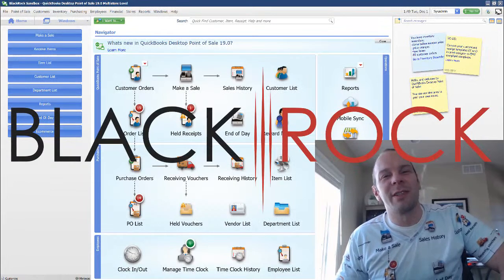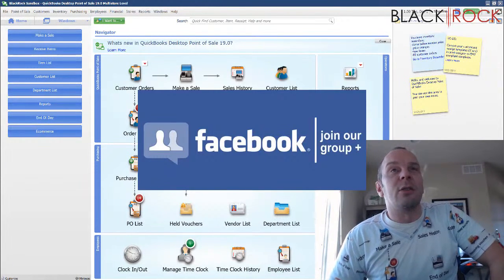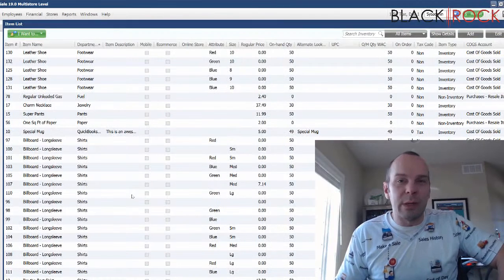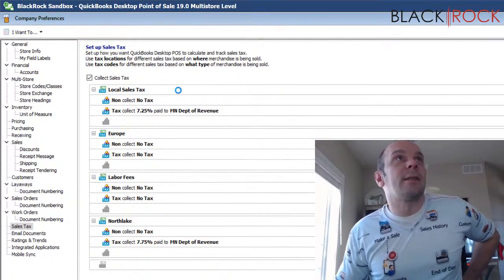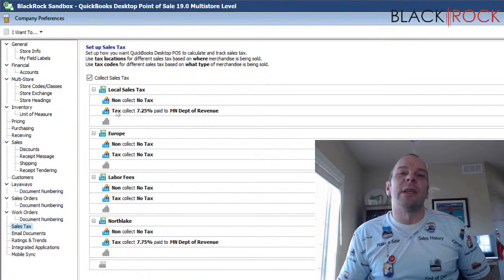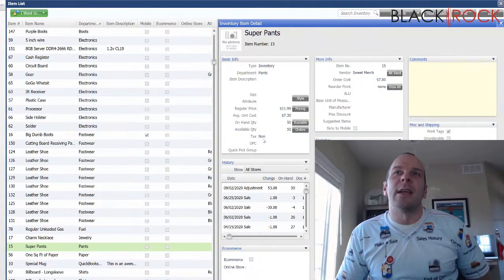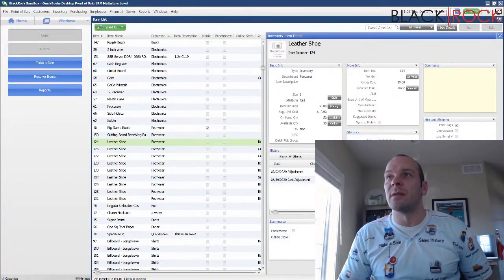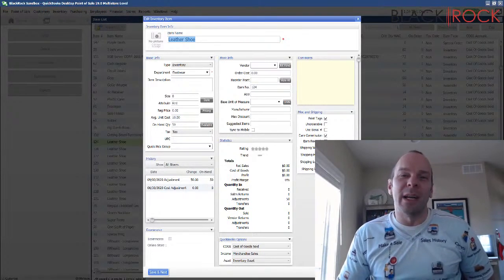QuickBooks POS Taxes - Change Inventory Item Tax Code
This video is part of the online QuickBooks Point of Sale training course.

How to set up sales tax in QuickBooks online.
QuickBooks Point of Sale - collecting sales tax.QuickBooks Point of Sale: how to update sales tax.

You'll love QuickBooks Point of Sale QuickBooks POS tutorial videos. QuickBooks POS Taxes - Change Inventory Item Tax Code

Connect QuickBooks POS to accounting - QuickBooks POS end of day report.
Your trusted source for QuickBooks POS end of day report videos and the latest .
During this QuickBooks 2019 training tutorial video we will begin discussing about working with sales tax.

Tax setup - importing sales reciepts QuickBooks Point of Sale POS2net.
When sales tax rates change how do you make sure QuickBooks will charge the new amount?to back up data as part of QuickBooks POS end of day procedure: from the QuickBooks POS home screen select end of day procedure and check the mark.

Are you new to QuickBooks or are you struggling to figure out the software? QuickBooks POS Taxes - Change Inventory Item Tax Code

We have over 100 step-by-step tutorials to help you master QuickBooks.

How to set up and pay sales tax in QuickBooks 2018.
If you sell taxable products or services QuickBooks helps you track how much sales tax to charge.how to set up sales tax in QuickBooks online.

Manage sales tax, surtax, and use tax in QuickBooks desktop. QuickBooks POS Taxes - Change Inventory Item Tax Code

One of the biggest things we help our clients with is paying sales tax in QuickBooks.QuickBooks Point of Sale pro POS system tracks sales customers and inventory easily and quickly.

Prepare QuickBooks to work with QuickBooks POS: QuickBooks POS Taxes - Change Inventory Item Tax Code

15) 37:17:00: How to import QuickBooks items.

Click: learn about the sales tax process in QuickBooks desktop pro 2020 at QuickBooks POS Taxes - Change Inventory Item Tax Code

Changing the sales tax in QuickBooks Point of Sale.

13) 32:44:19: To import or not to import my QuickBooks items.

Connect QuickBooks POS to accounting - sync QuickBooks and qb POS financial exchange sales.how to update your sales tax in QuickBooks Point of Sale.importing orders to QuickBooks POS with POS2net.
How to pay sales tax in QuickBooks desktop 2016.
Import your QuickBooks items into QuickBooks POS: QuickBooks POS Taxes - Change Inventory Item Tax Code

How to set up and pay sales tax in QuickBooks 2019.
Connect QuickBooks POS to accounting - sync QuickBooks and qb POS financial exchange sales.
How to update your sales tax in QuickBooks Point of Sale.for more QuickBooks Point of Sale video's please subscribe to my channel.connect QuickBooks POS to accounting - QuickBooks POS end of day report.you'll love QuickBooks Point of Sale QuickBooks POS tutorial videos.
Tax setup - importing sales reciepts QuickBooks Point of Sale POS2net.setting up taxes and importing web sales QuickBooks POS webstore POS2net.

QuickBooks Point of Sale (v18): getting started. QuickBooks POS Taxes - Change Inventory Item Tax Code

During this QuickBooks 2018 tutorial video we will begin discussing about working with sales tax.